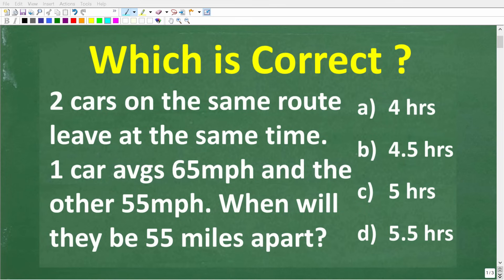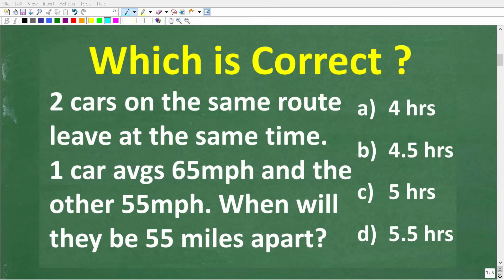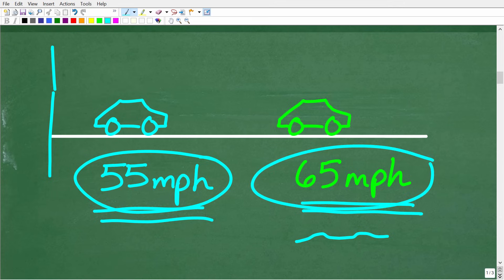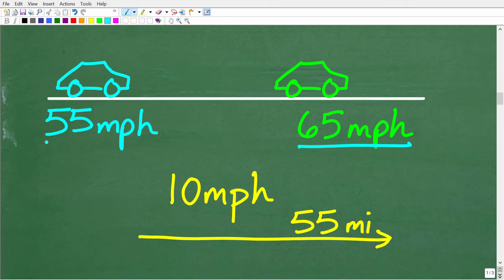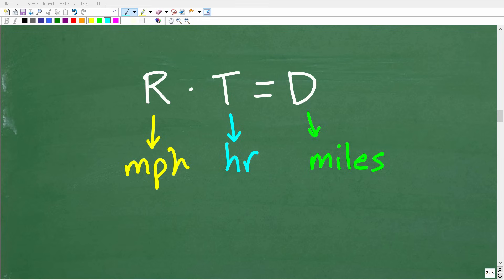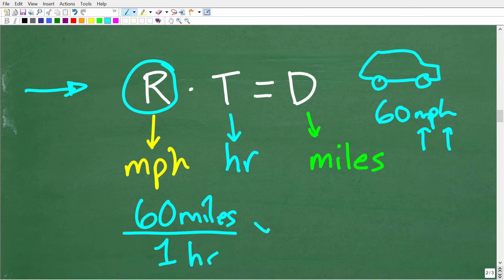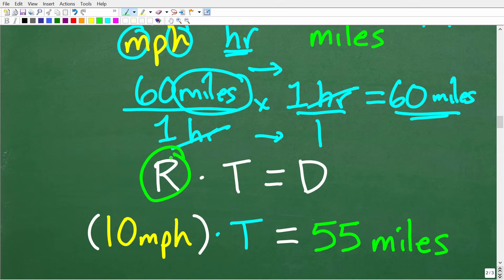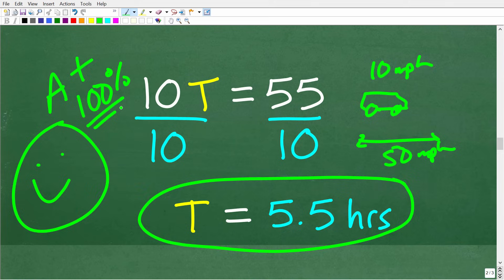A car going 65mph passes a car going 55mph – when are they 55 miles apart?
How to solve an algebra word problem with rate, time, distance.

• HOMESCHOOL MATH
• COLLEGE MATH